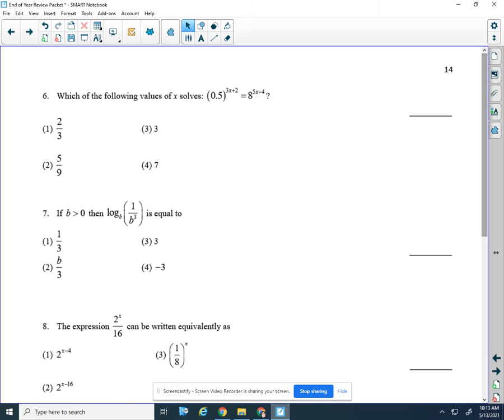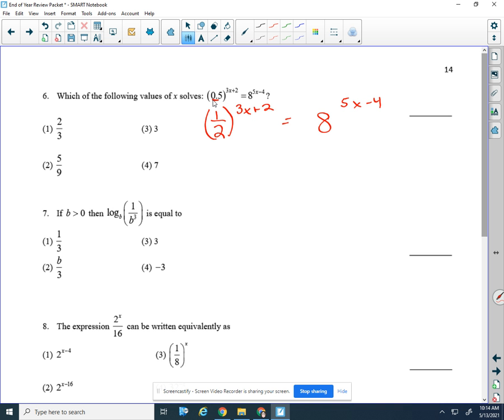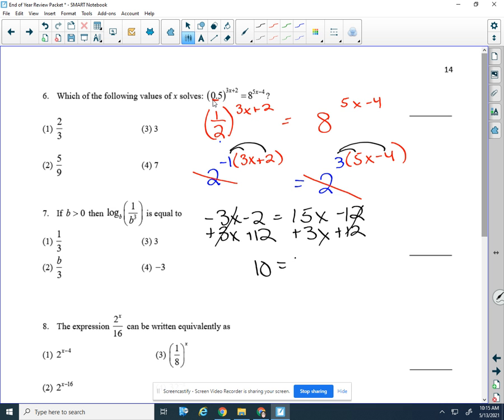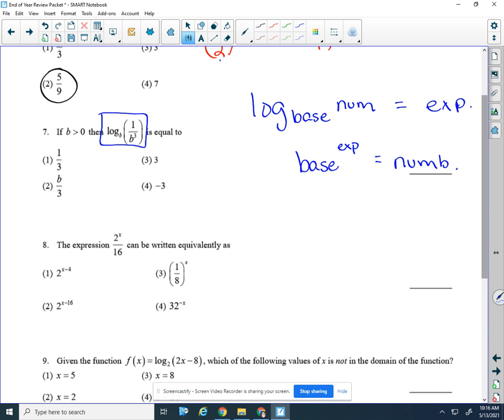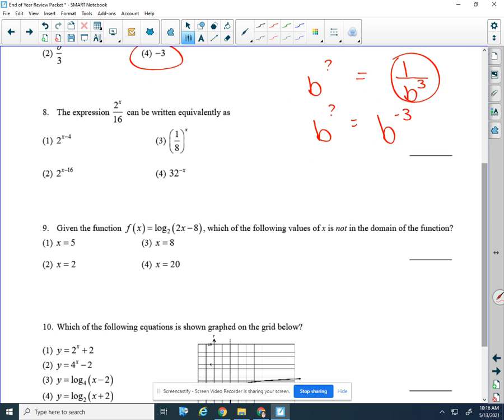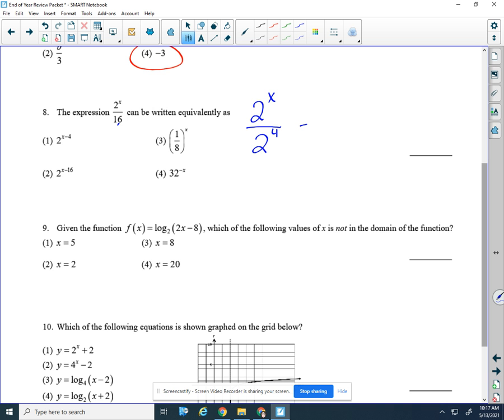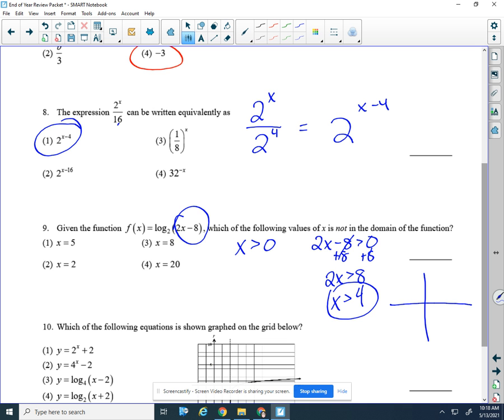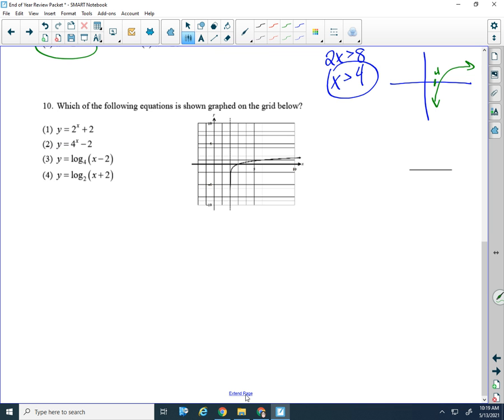A2 End of Year Rvw p14